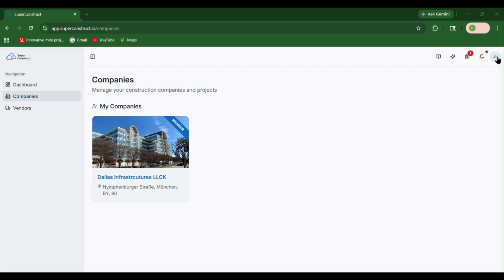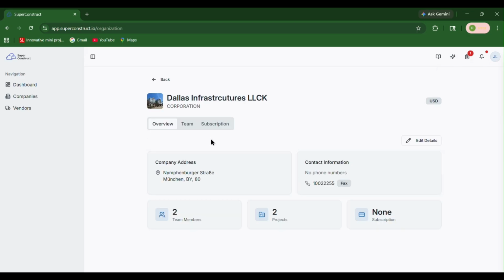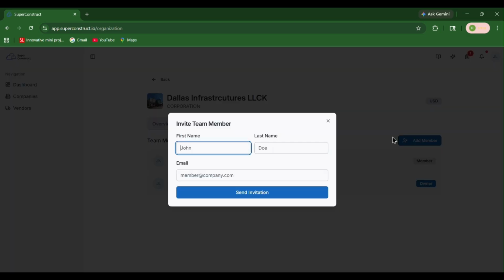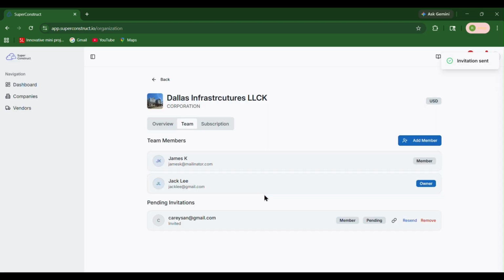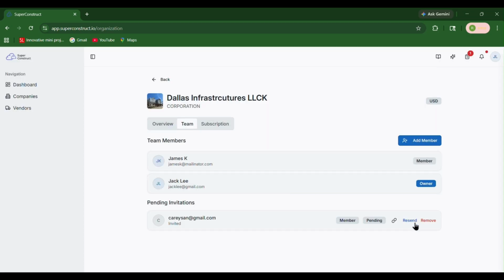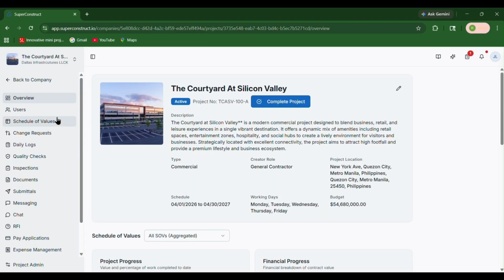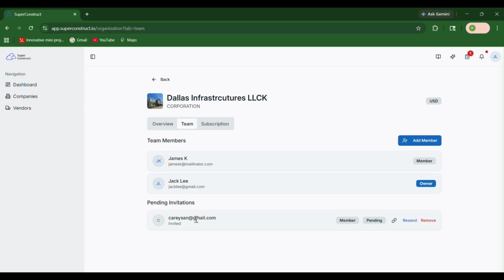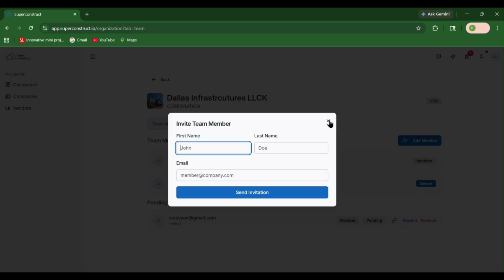How to Add Users at Company Level in SuperConstruct | 2 Easy Methods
Learn how to add users at the company level in SuperConstruct using two simple methods.
In this step-by-step tutorial, we show you how to invite users via the organization settings and how to add users from the project-level interface. You’ll also learn how invitations work and how to manage your company team efficiently.

Perfect for admins, project managers, and construction teams managing organization-wide access.

✅ What You’ll Learn:
How to add users at company level
Two methods to invite users
Managing organization team
Understanding user access
Admin workflow in SuperConstruct

⏱️ Timestamps:
00:00 – Introduction
00:06 – Overview of company-level access
00:09 – Method 1: Profile → My Organization
00:16 – Navigate to Team tab
00:21 – View existing users
00:28 – Add new member
00:32 – Enter user details
00:35 – Send invitation
00:40 – Method 2: From project → Users module
00:50 – Add from company tab
00:55 – Redirect to Team page
01:00 – Add user again
01:04 – Summary

Control your organization access and manage teams efficiently with SuperConstruct 🚀
Designed for modern construction teams, SuperConstruct helps streamline operations, reduce errors, and improve project visibility.